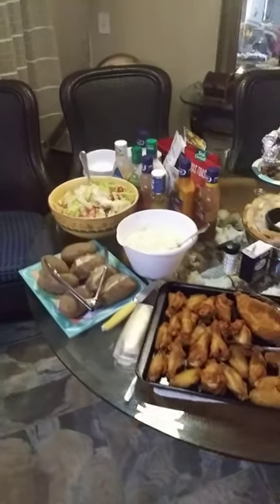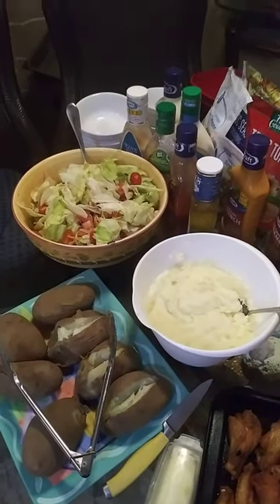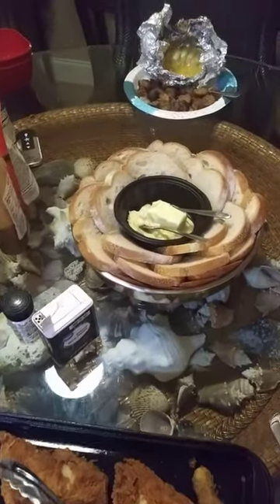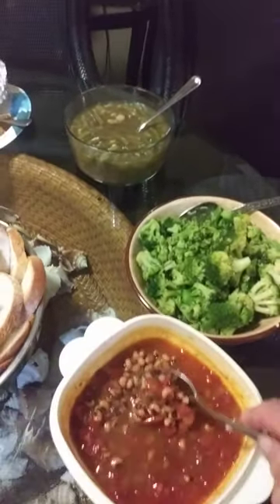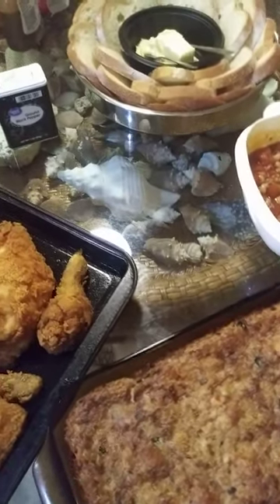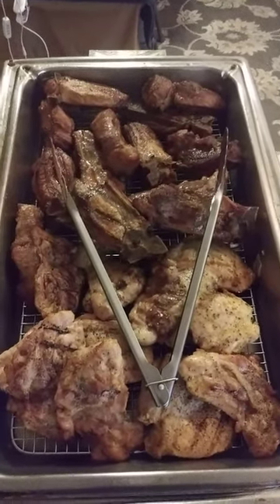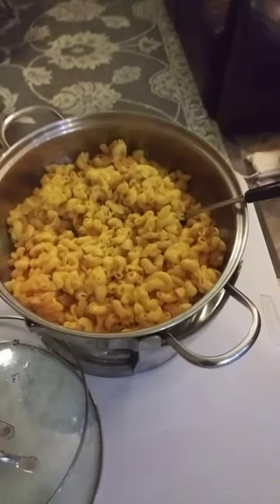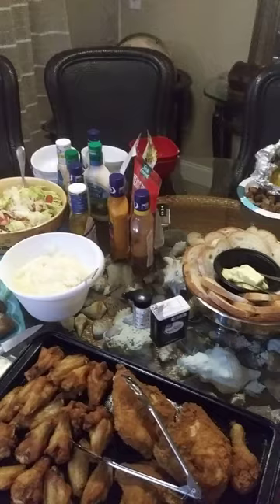fourth of July feast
fourth of july